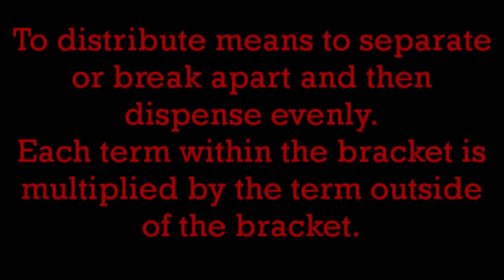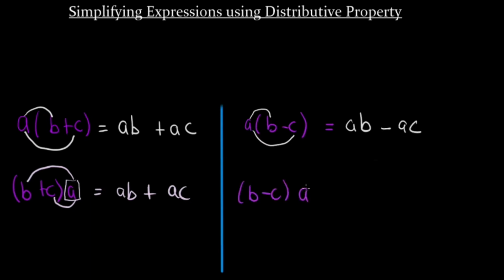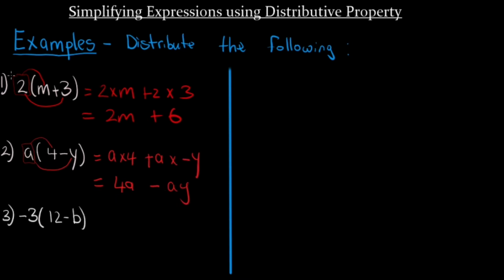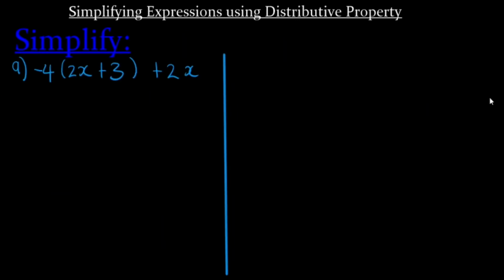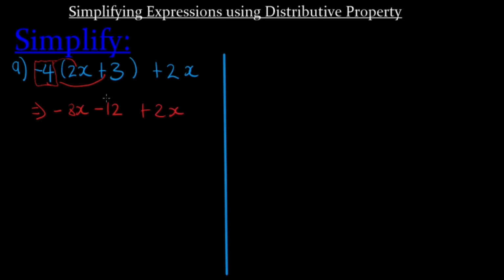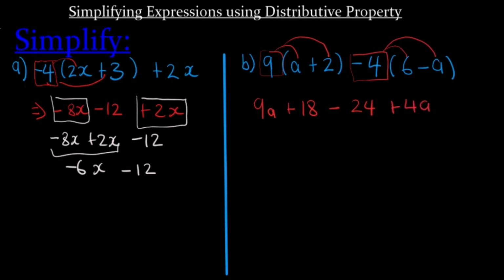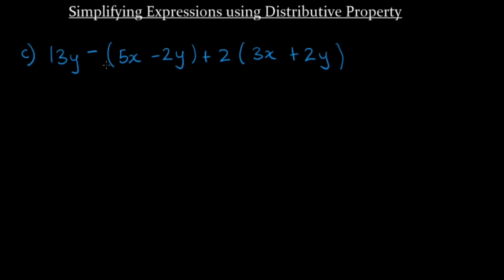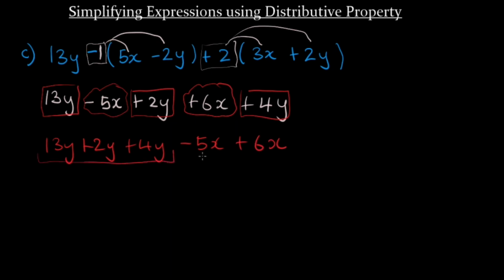Using the Distributive Property to Simplify Algebraic Expressions | The Tutoring Hub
This video will explain how to use the distributive property when simplifying expressions.
Comment topics that you would like to see videos on.